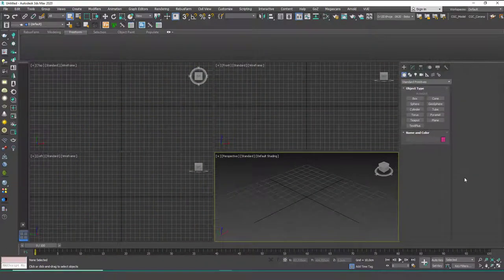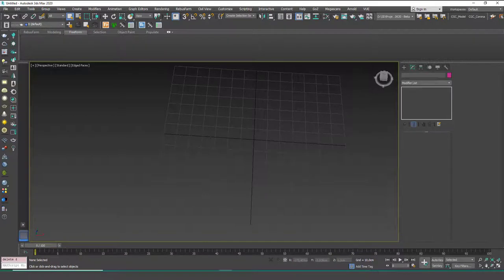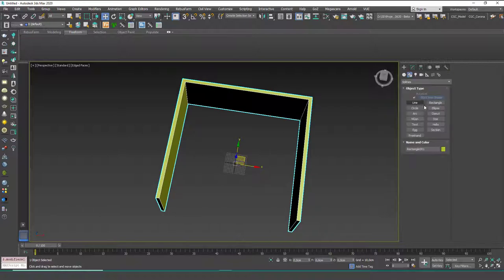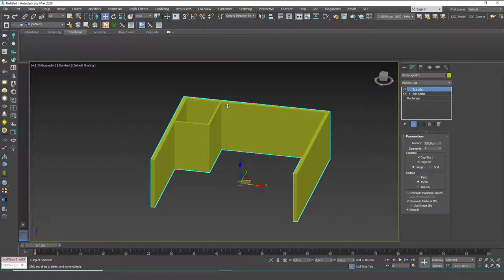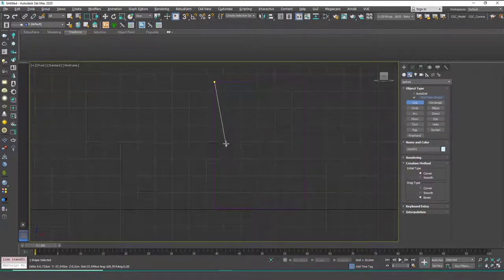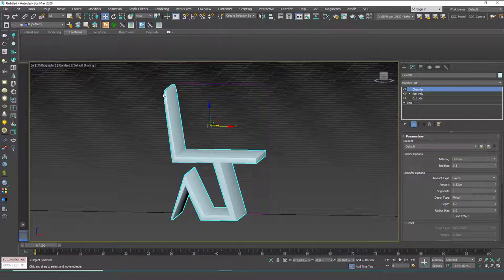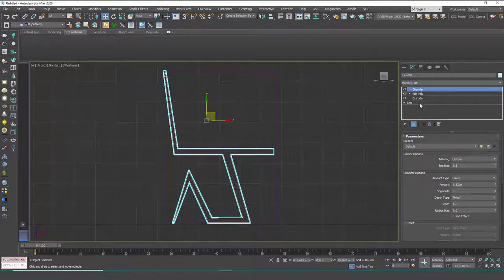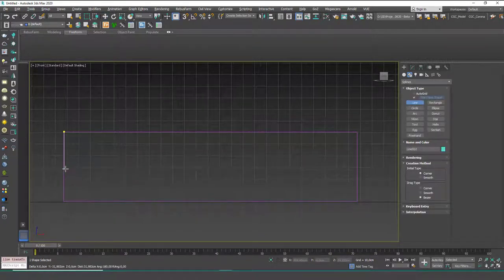Extrude and Bevel Modifiers | 3ds Max Tutorial #30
Welcome to a new 3ds Max Beginner Tutorial by CGCave. In this video we are learning about extrude and bevel modifiersin 3DsMax, have fun!